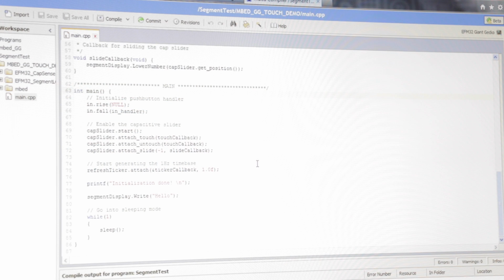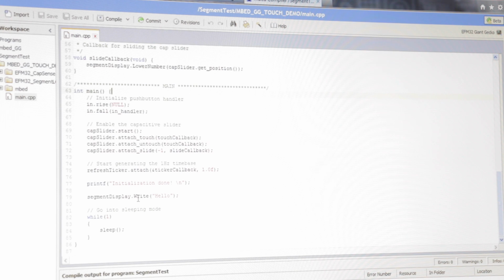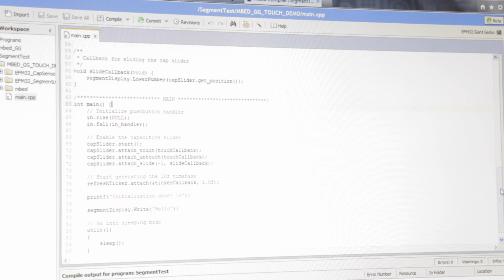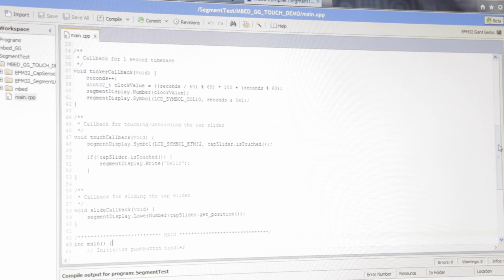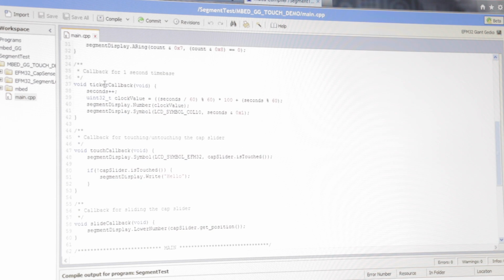Power Management APIs for ARM mbed and EFM32 by Silicon Labs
See a preview of how you can use the low power APIs in ARM® mbed™ to more easily reduce the power consumption of your embedded system.